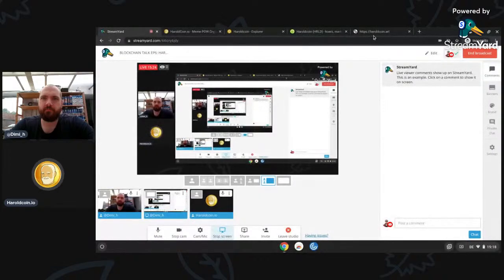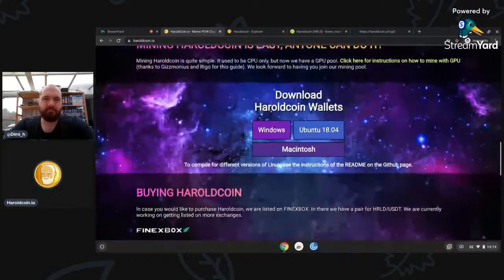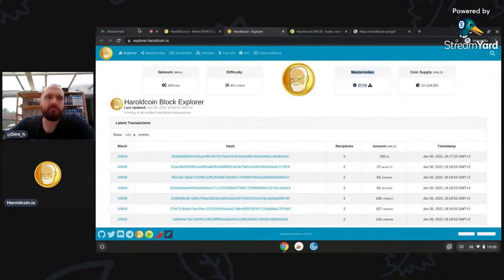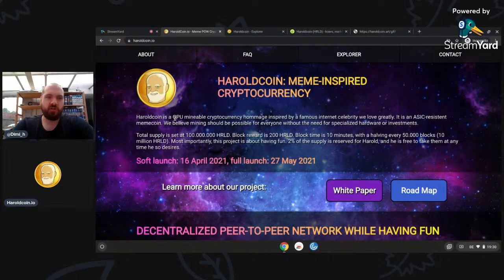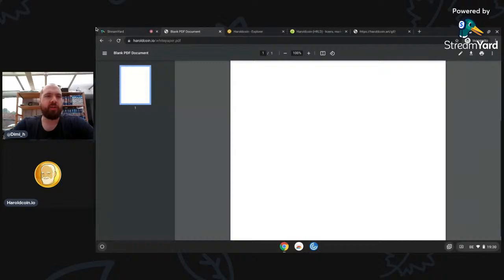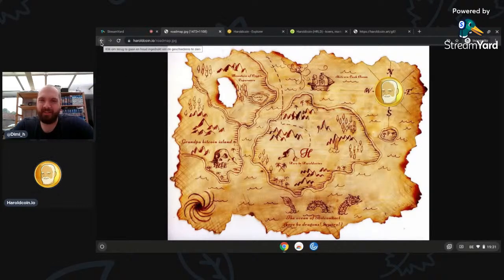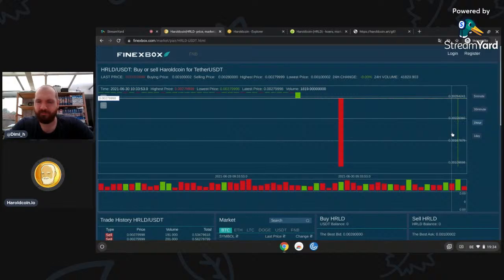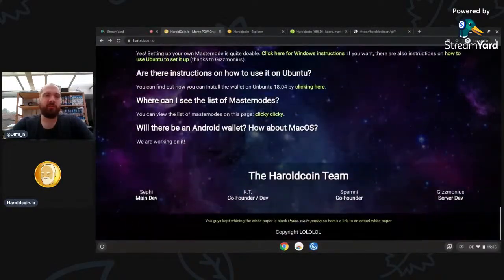BLOCKCHAIN TALK EP6: HAROLDCOIN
Blockchain Talk:

We talk Crypto.

In todays episode will we look at the current state of the market and predict its movements.

We have a special guest today: a developer of HAROLDCOIN.
In this special episode we talk a bit about this memecoin and its setup.